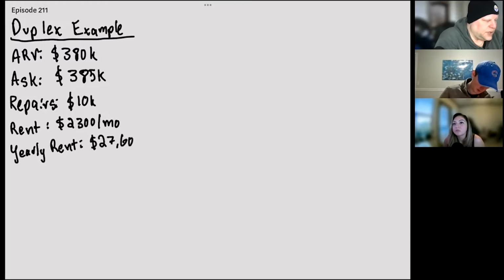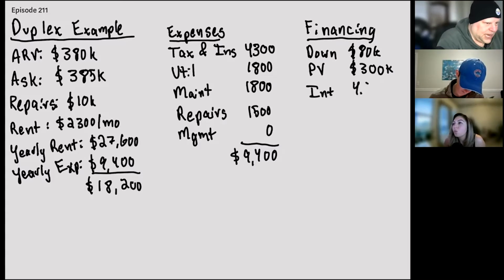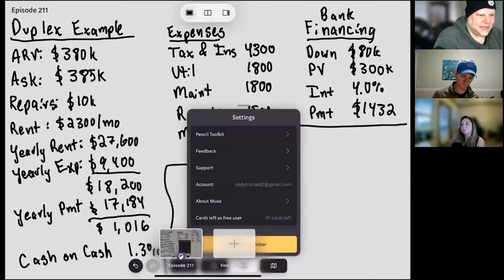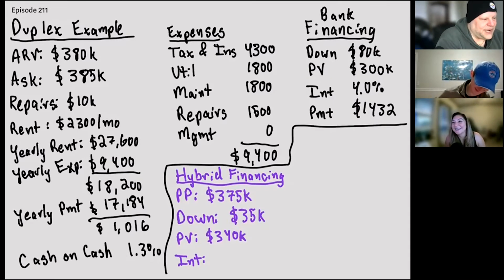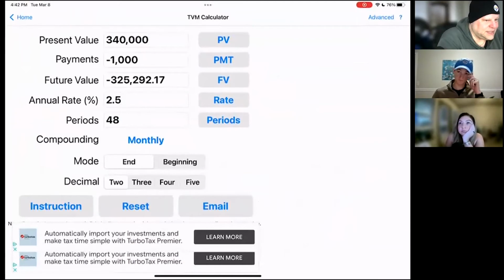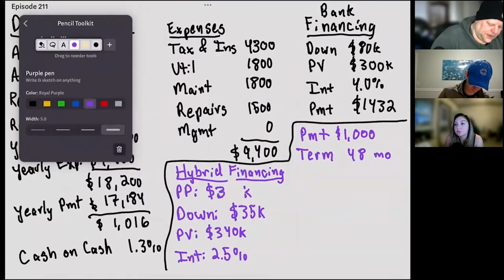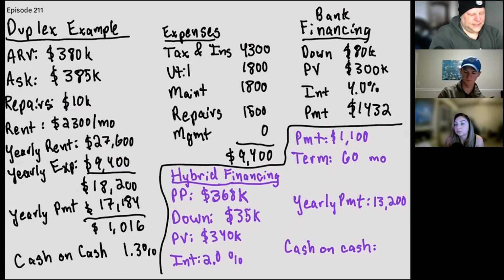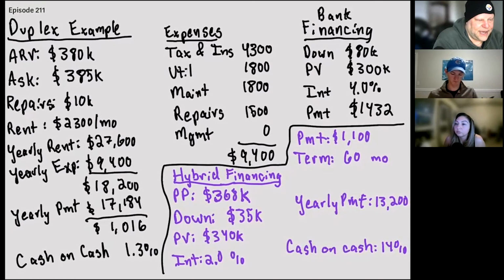How to Buy a Property When the Seller Is Asking Too Much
#211 Hybrid Interest Rate (Part 3)

How should you structure a deal using Hybrid Interest? In this four-part series, we go over how to utilize Jeff's hybrid interest rate. In this episode, we go through how to use hybrid interest to purchase a multi-family property! This episode is part 3 of 4, we go through an example of how to buy a duplex using hybrid interest. This series will add a valuable tool to your creative financing toolkit! Enjoy and let us know if you have any questions.

0:00 Intro
1:08 Hybrid Interest Example (Multi-Family)
29:58 Outro

~ Want to ask a question? Submit yours in The Creative Financing Facebook Group